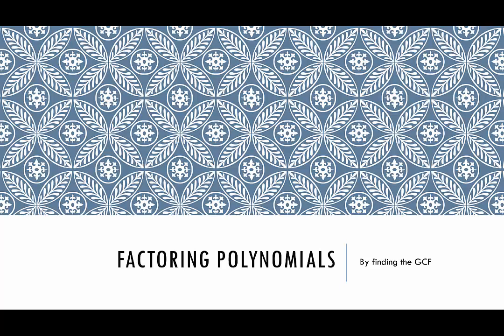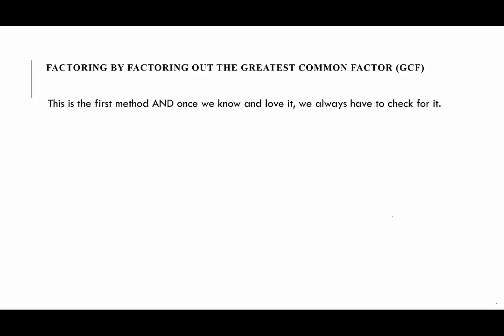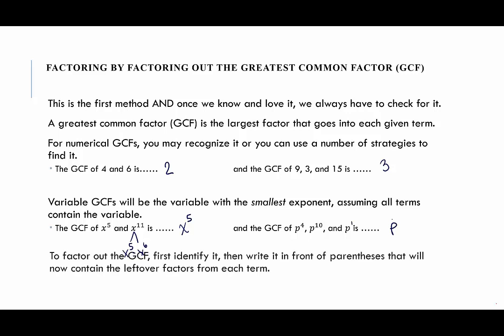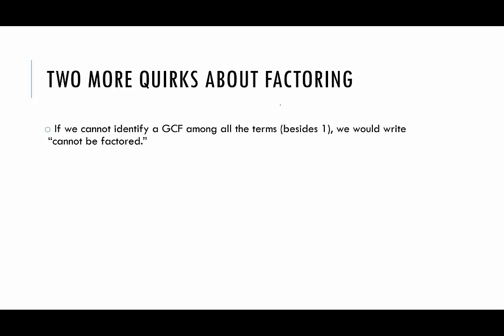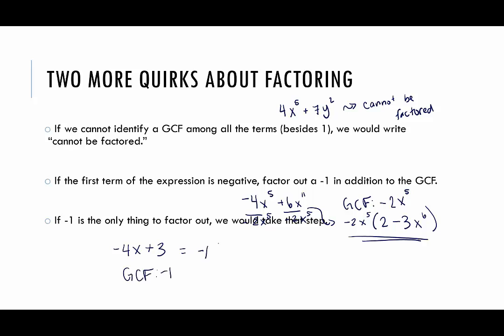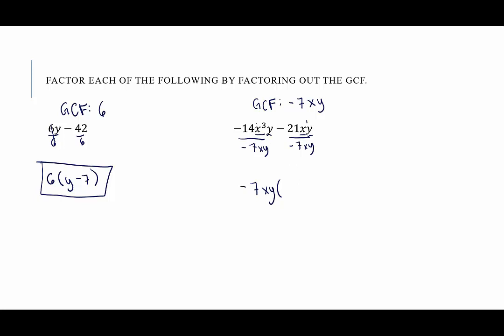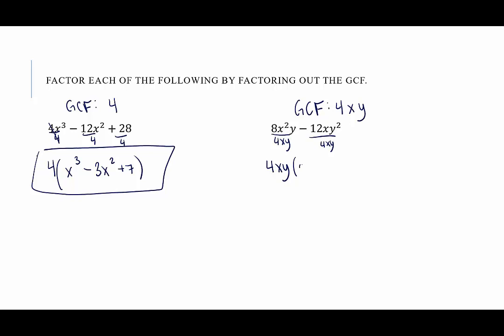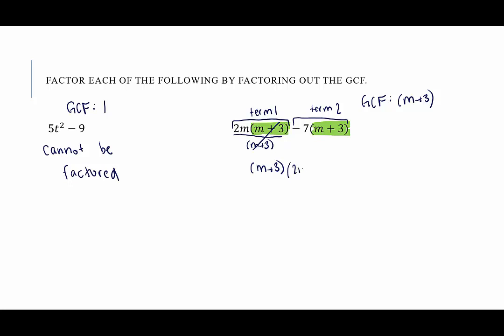Introduction to Factoring and Factoring by Finding the GCF